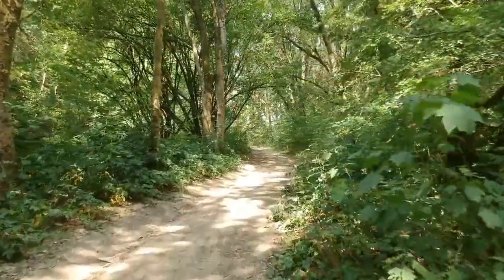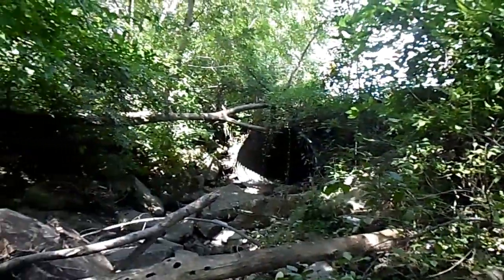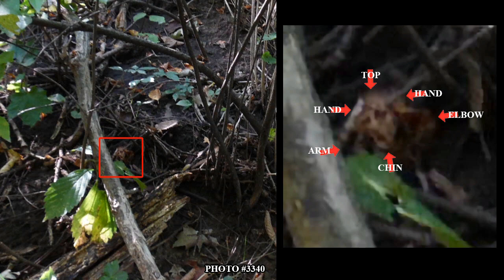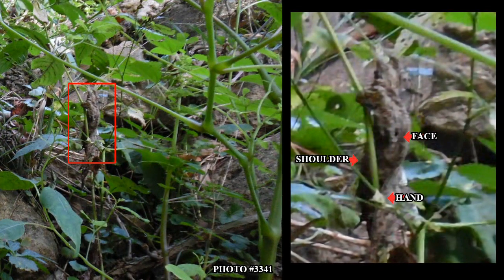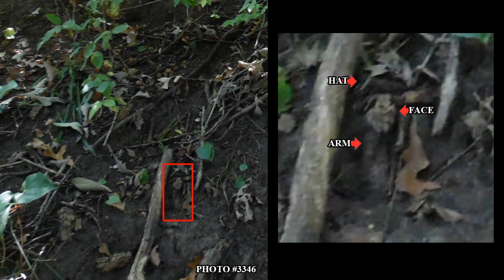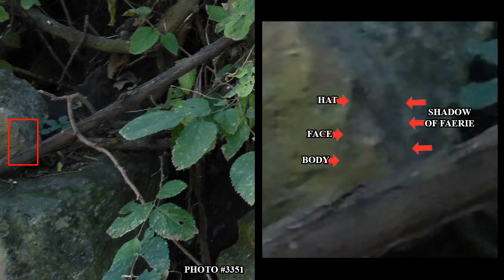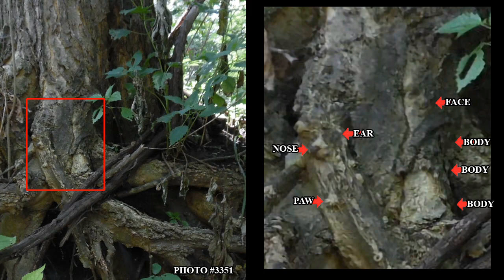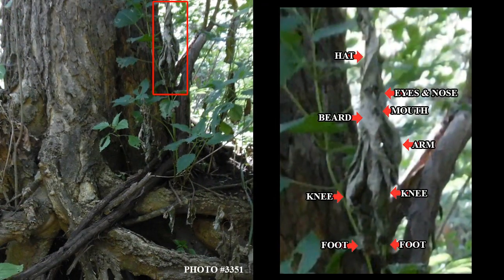Real Faeries in Real Photos/A Dry Creek Bed... Really?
Hello Faerie Finders and Faerie Seekers! Welcome to FaerieQuest and another episode of Real Faeries in Real Photos. In today's video, we are going to visit a dry creek. We didn't go with the intention of photographing Faeries, but I'm glad I took the camera anyway! Hope you enjoy!